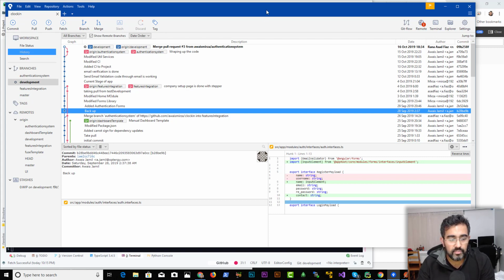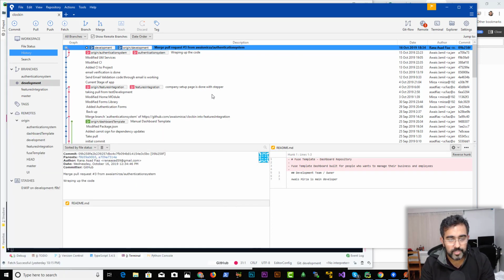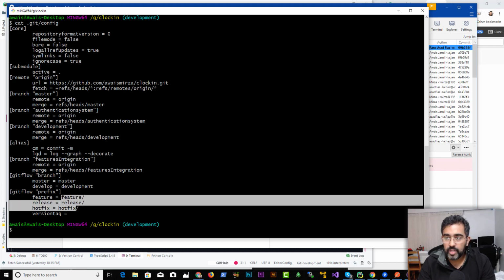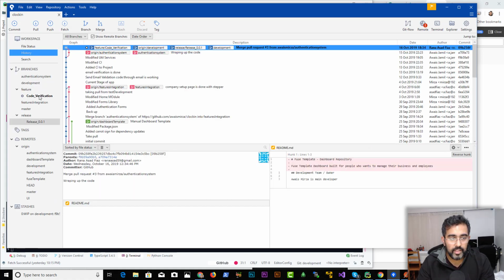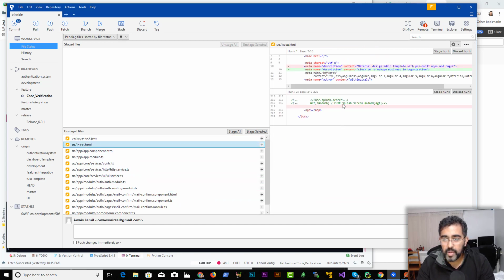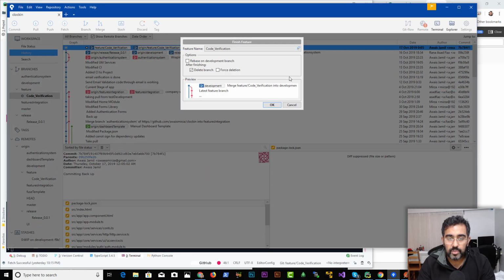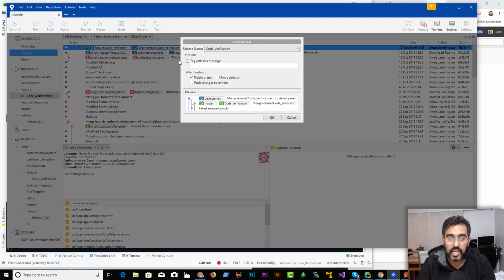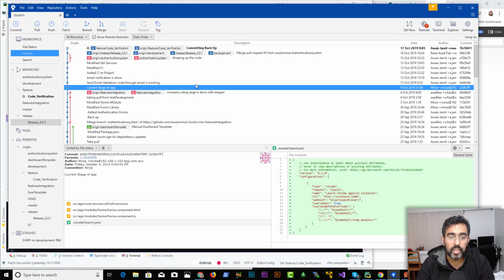How to Use Git Flow in SourceTree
In this video i will show you how to use Sourcetree for GitFlow.